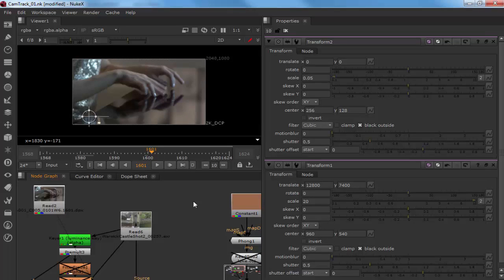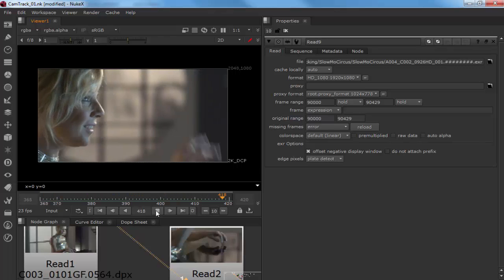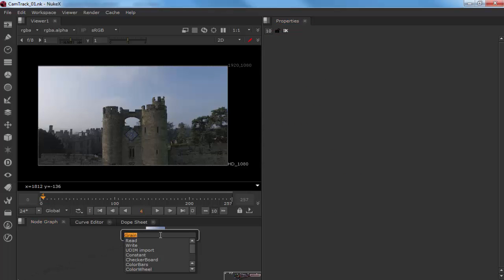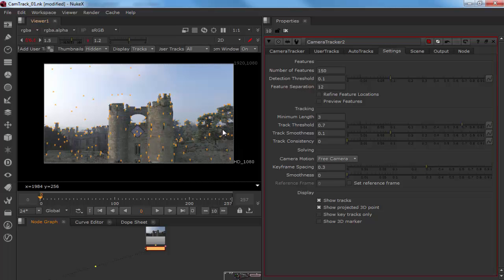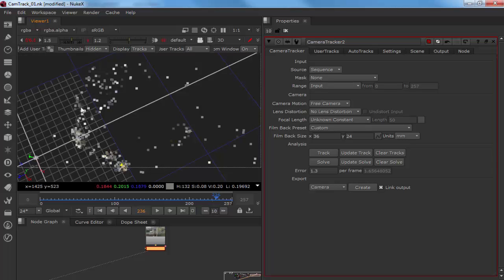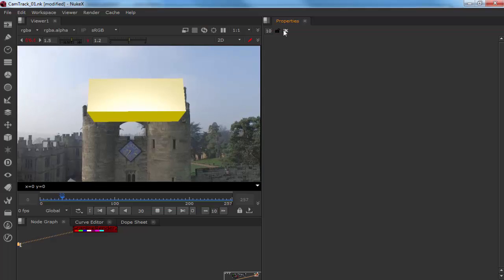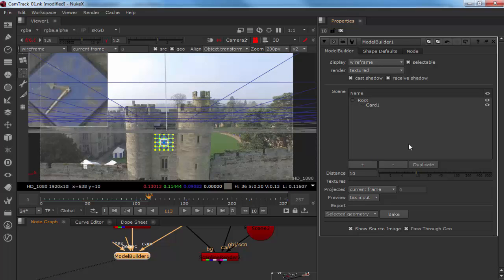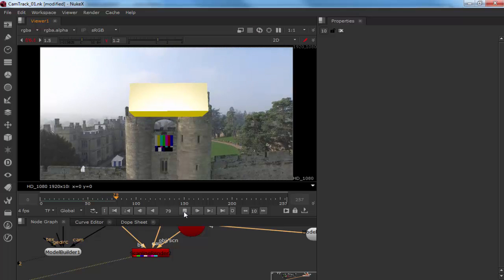2560 CameraTracking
Description